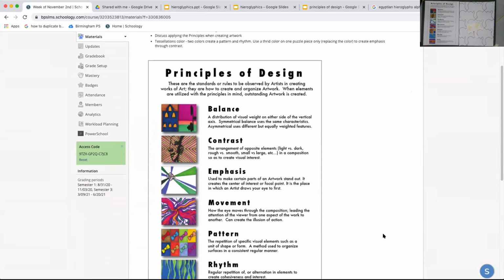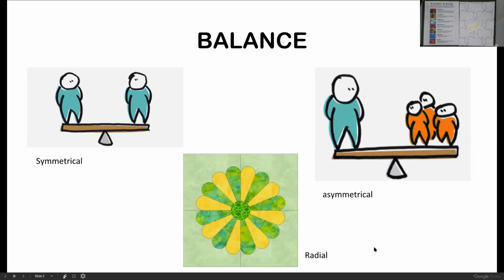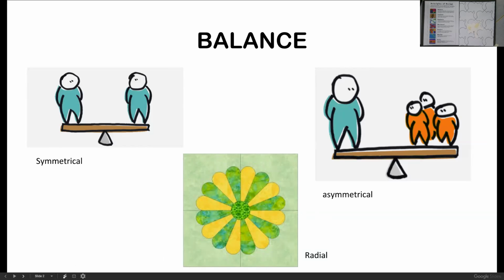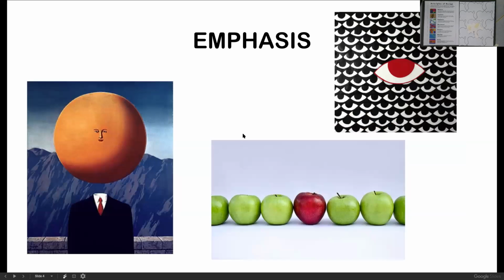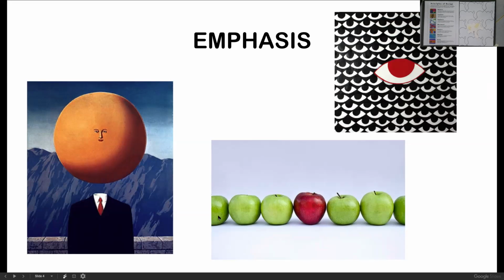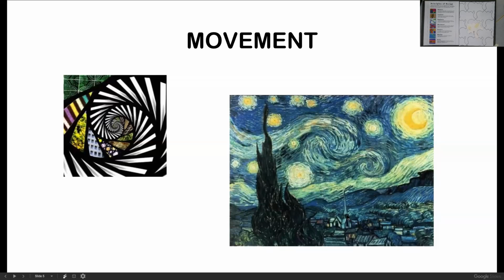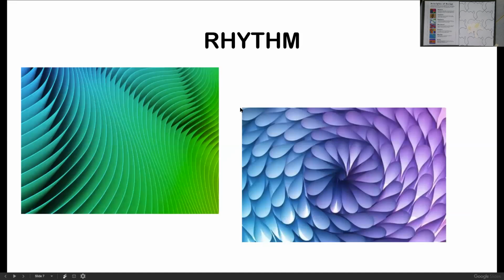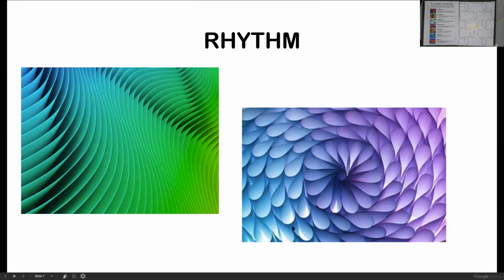Principles of Design